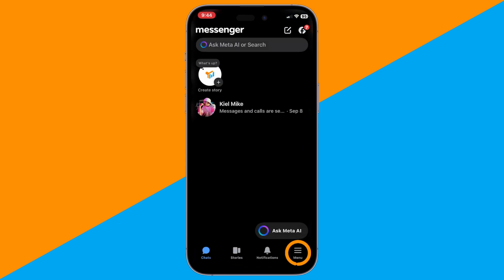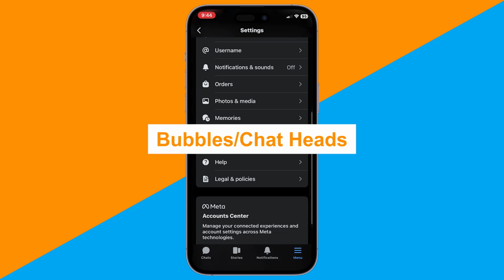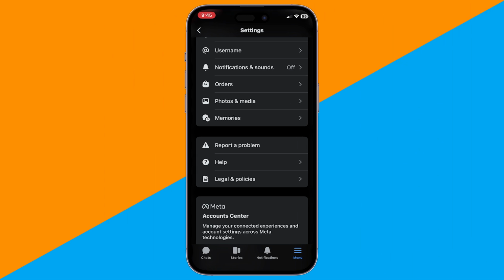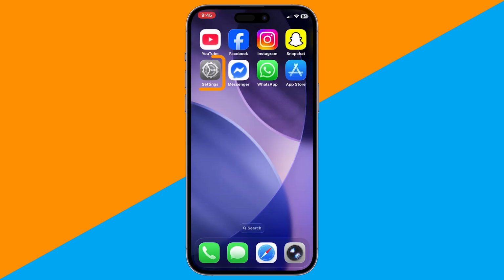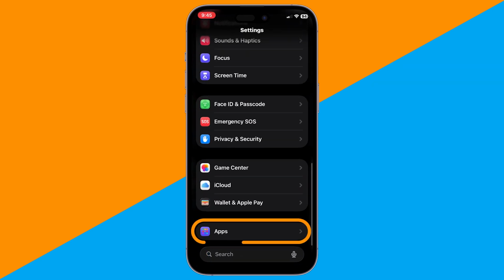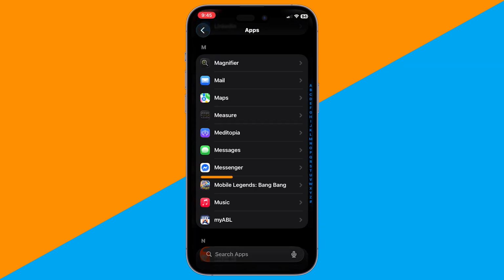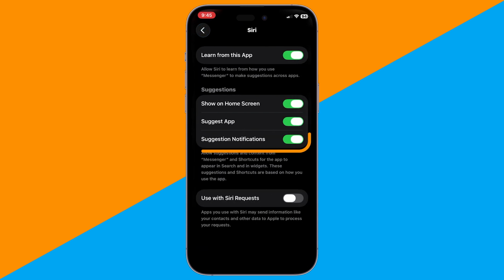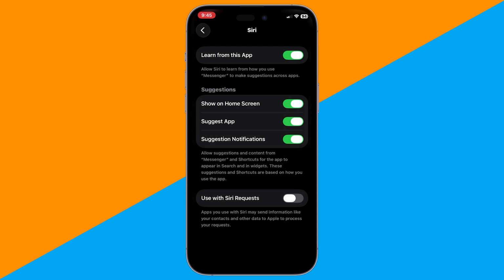How to Activate Chat Heads on iPhone (Messenger Bubble Feature Explained!)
Want to use Chat Heads on iPhone like Android users do? In this quick tutorial, I’ll show you how to activate Messenger chat heads on iPhone — step-by-step! You’ll learn how to enable floating message bubbles so you can reply to friends instantly without leaving your current app.